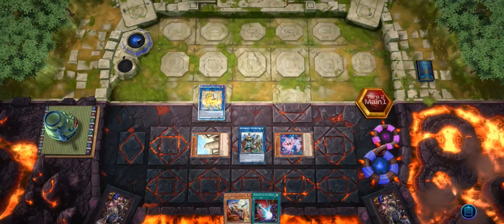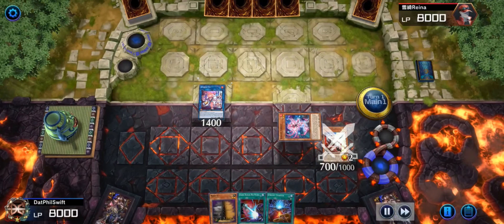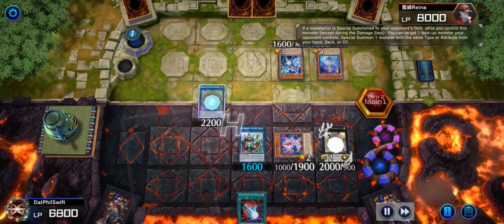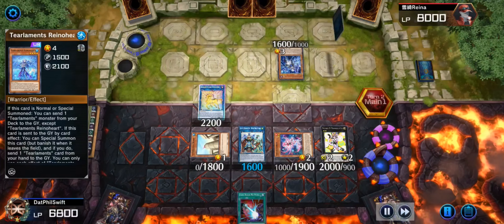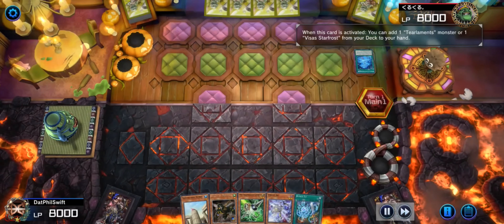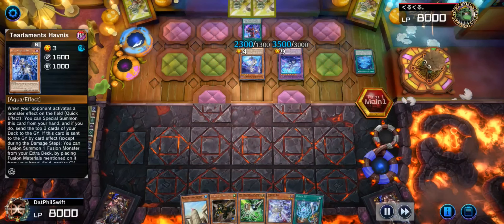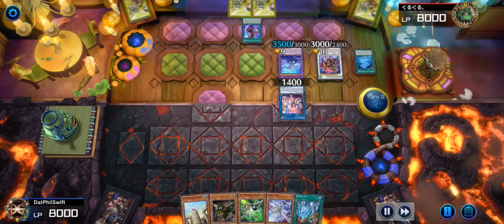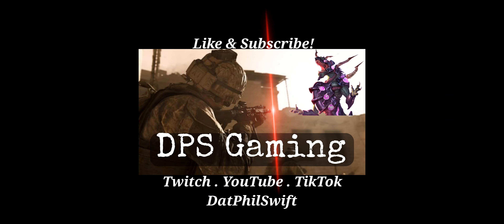Beat Tear! Best Tech to Beat Tear Using Spright.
using testudo to destroy the tear competition!

Join our Facebook group where we enjoy a Yu-Gi-Oh community!